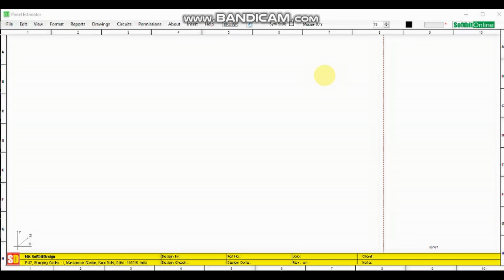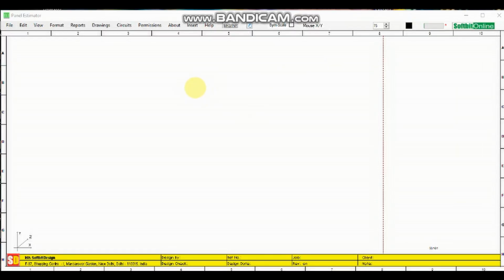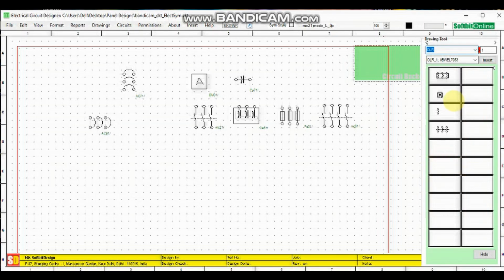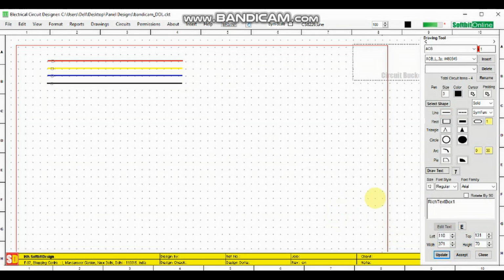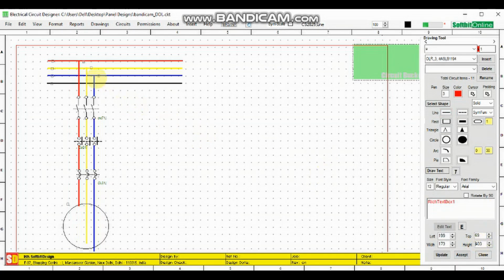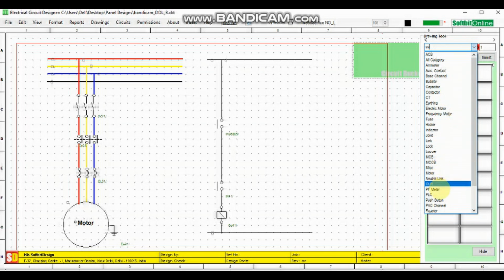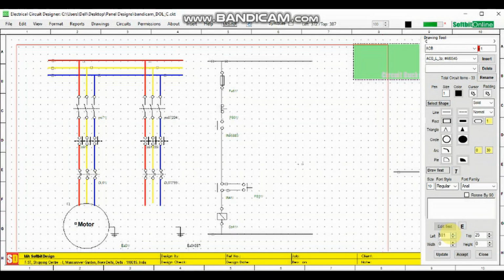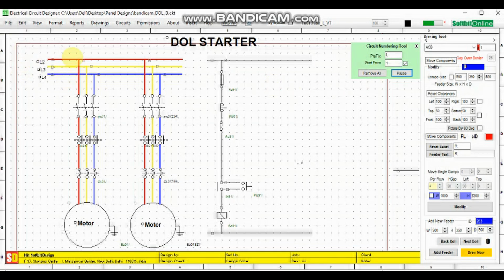LT Panel Design Software - Electrical Circuit Design :: CircuitPro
You can design any type of electrical circuit with CircuitPro. It has built-in electrical symbols library from where you can select and insert electrical symbols in your circuit. A drawing tool is also there to add line shape, rectangle shape, circle and text in your circuit design.

A Symbol creation tool is provided in case you want to design your own electrical symbols. Once designed these symbols are part of your symbol library for ever.

The electrical circuit design software can be enabled in your existing LT Electrical Panel Design Software also. The electrical component library available in electrical panel design software can also be shared with electrical circuit draw tool to generate bill of materials(BOM) and estimation sheet of components used in circuit.

This tool is very much useful for electrical engineers, electrical design engineers, electrical panel builders, electrical engineering students, technical training institutes. Electrical engineering students can learn electrical panel design using this software.

M/s Softbit Designs
New Delhi - 110015
INDIA